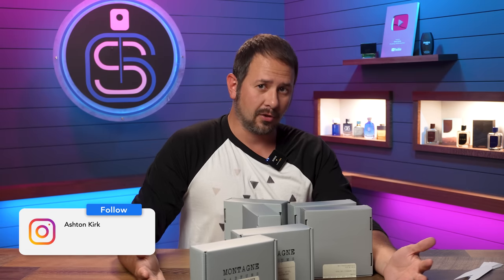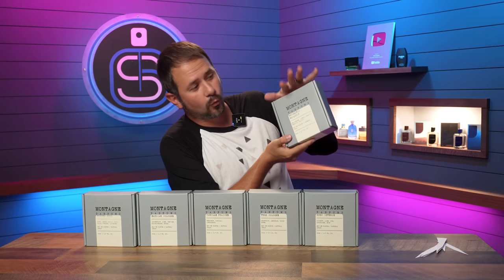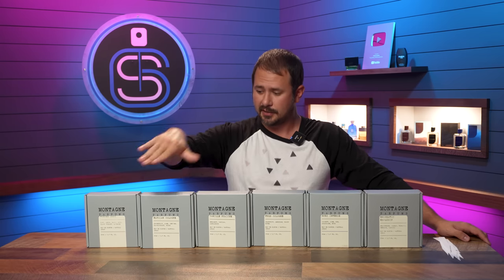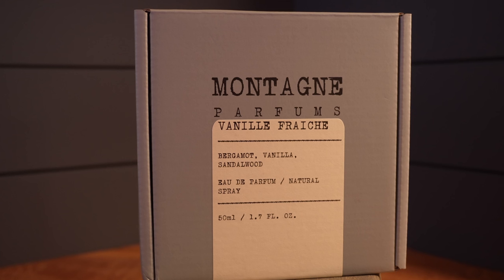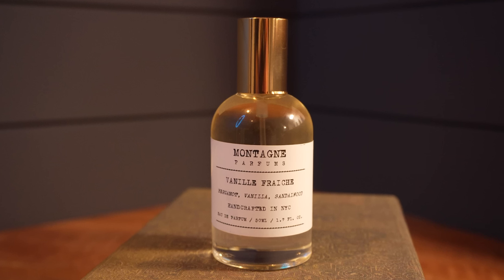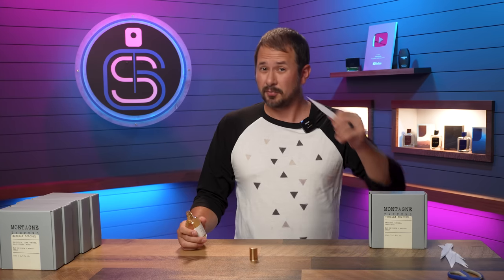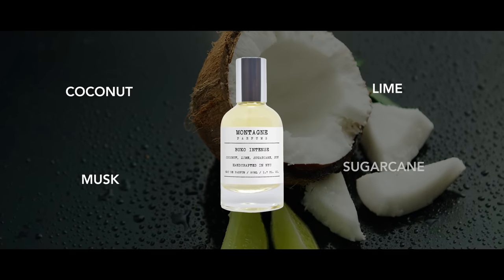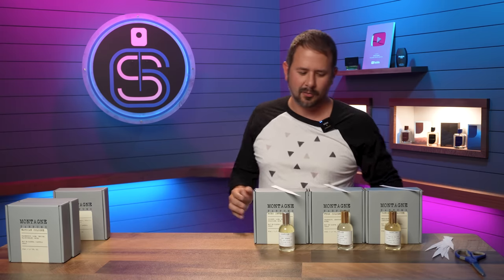6 MUST KNOW Clones Of Tygar Layton Torino21 & MORE - Best Clone Fragrance Haul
Hey friends, today I've got a haul of 6 clone fragrances from Montagne Parfums.  These are surprisingly good with some real winners in the haul.

CODE ASHTON20

10 FRAGRANCES WITH AMAZING DRY DOWNS